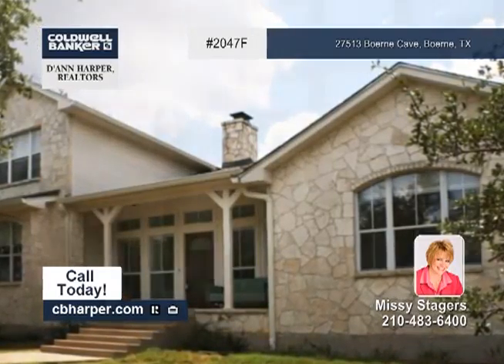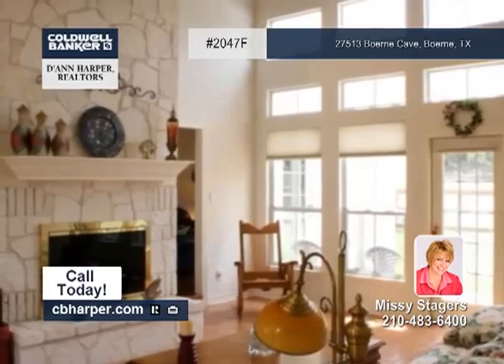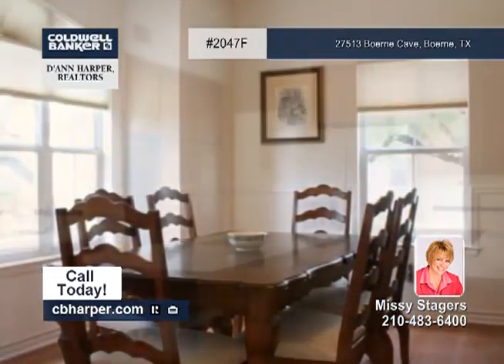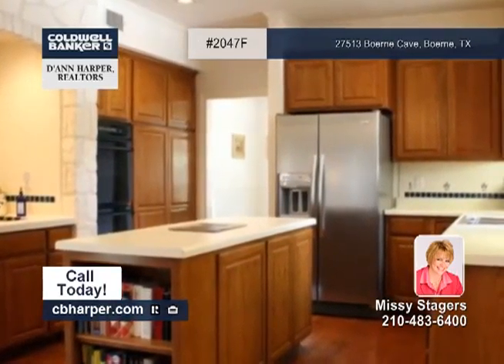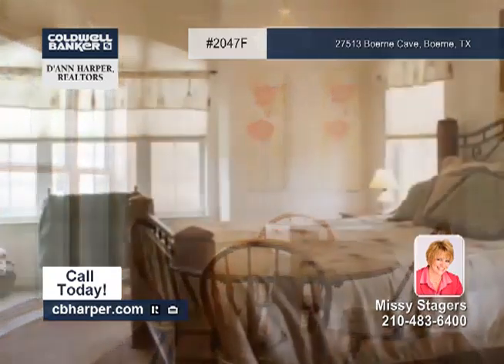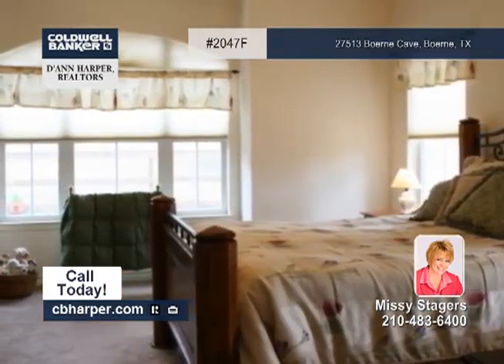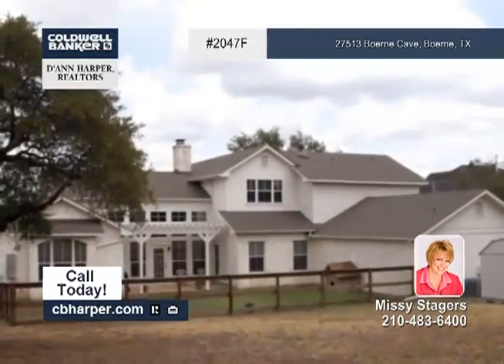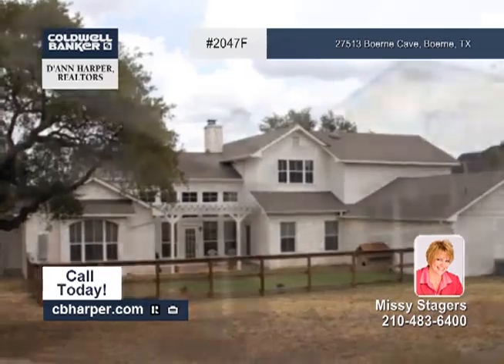Home for sale in Boerne, TX | $379,900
3BR, 3.5BA Spacious hill top home w/ spectacular views &amp; open floor plan. Huge living room w/ high ceilings, stone pillars &amp; floor to ceiling stone fireplace w/ exposed beamwork. Hardwood &amp; tile floors. Breakfast area, formal dining &amp; family room. Island kitchen w/ arch stone surround over smooth cook top w/ double oven. Abundant counter &amp; storage space. Master down w/ study &amp; sep. jetted tub &amp; shower bathrm w/ double vanity. Game/media room. French doors to arbor covered patio. 3+ car garage.